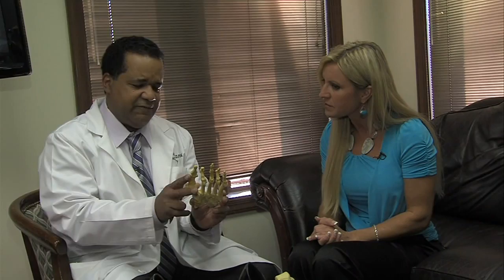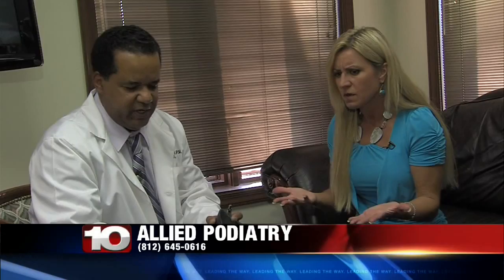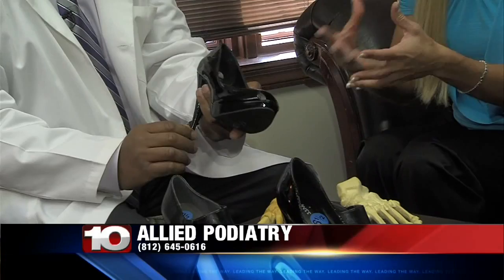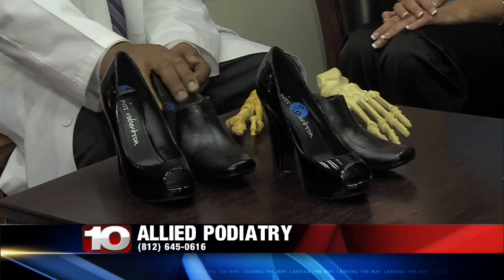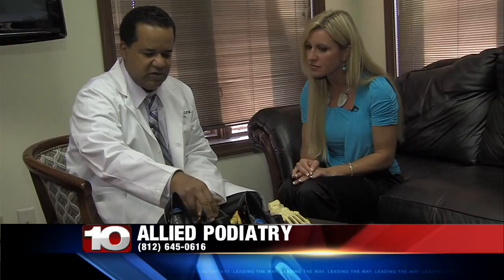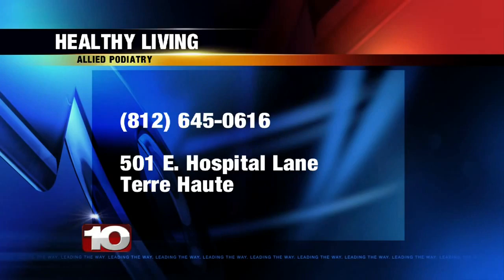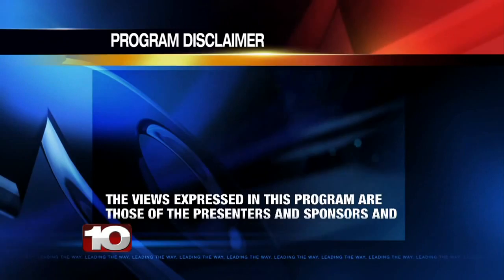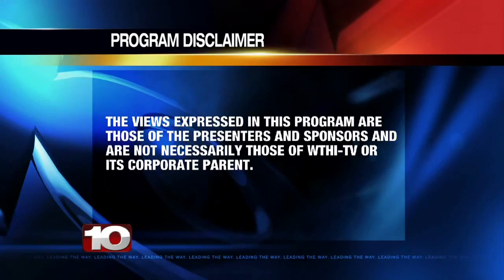Healthy Living for December 14, 2012